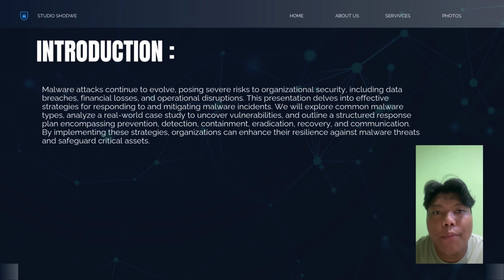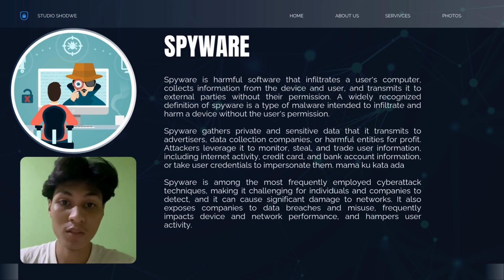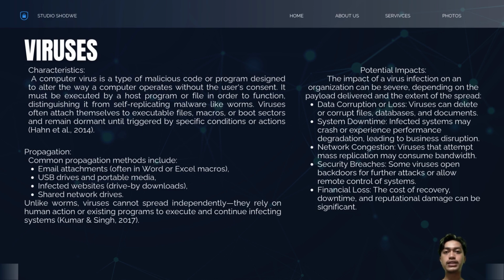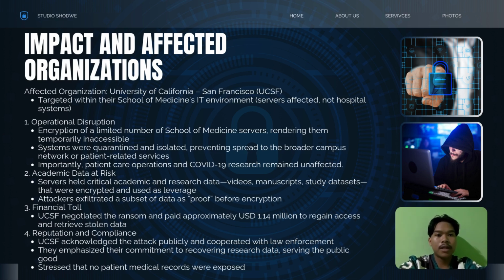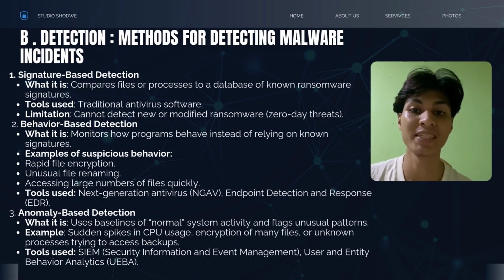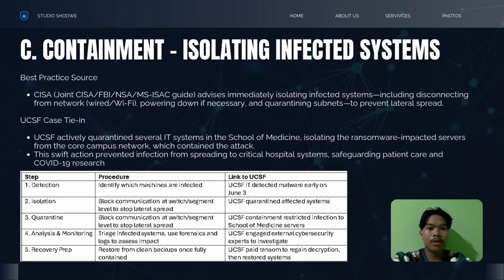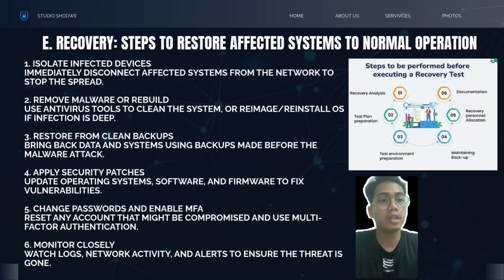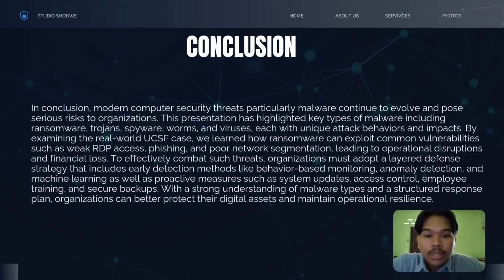MALWARE RESPONSE AND MITIGATION STRATERGIES INFORMATION SECURITY